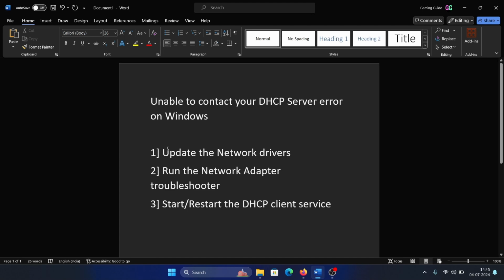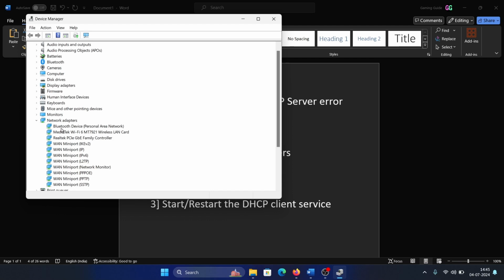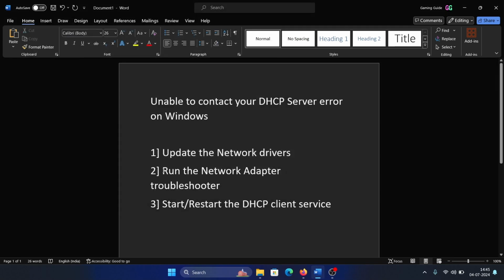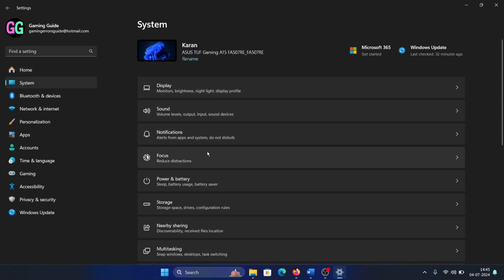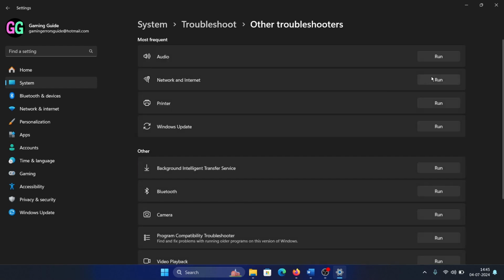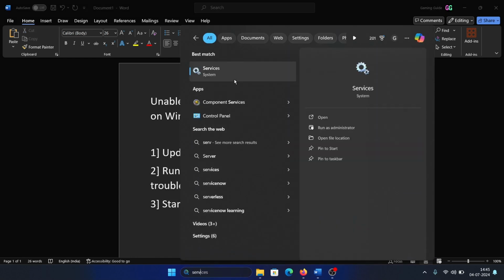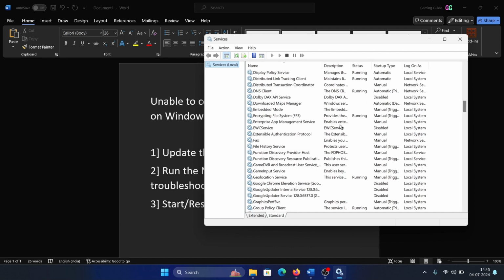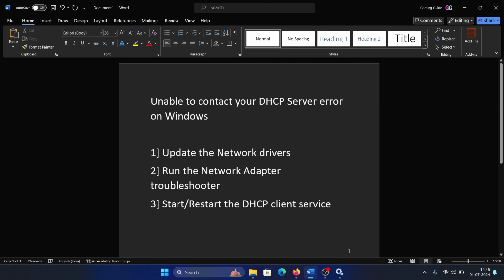How to Fix Unable to Contact Your DHCP Server Error on Windows 11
Video Title: How to Fix Unable to Contact Your DHCP Server Error on Windows 11

If you wish to Unable to contact your DHCP Server error on Windows, then please watch this video.